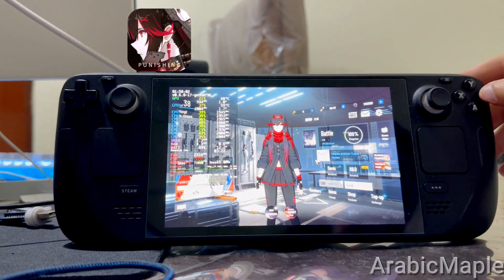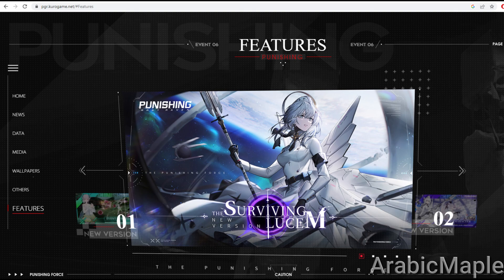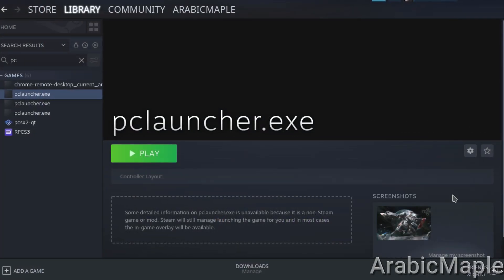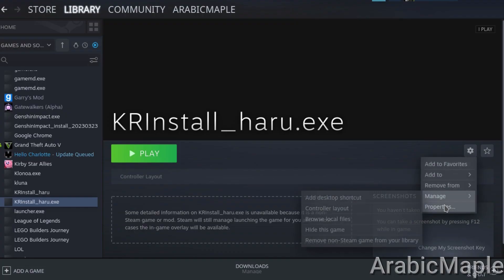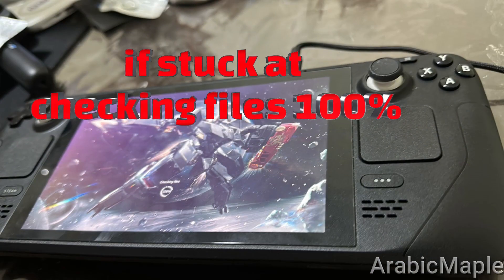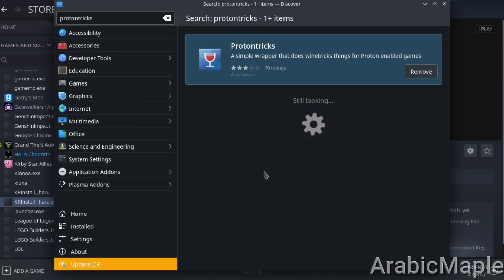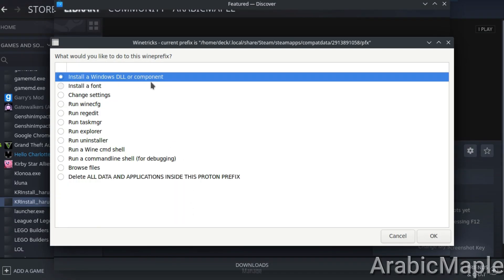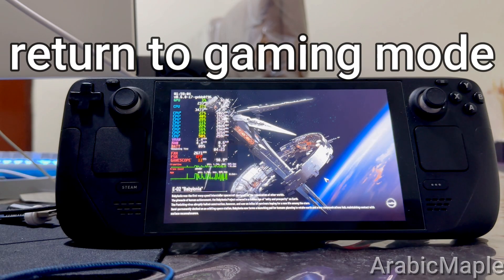How To Install Punishing Gray Raven ON Steam Deck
How to (all steps in steamos desktop mode):
- install the pclauncher.exe using steam
- if you wana find the game locations PATHS MENTIONED
home/deck/.local/share/Steam/steamapps, USE   serach tool  to find   (PGR.exe)
 (add as non steam game)
- add the launcher (Kinstall_haru.exe) to steam as non steam game, it will download 11gb+ of data
- also add compatibility to the launcher (Kinstall_haru.exe) in steam (i used the latest ge proton 8.0-2)
- login
- return to gaming mode

if stuck at checking files 100%
- open protontricks, find the launcher (Kinstall_haru.exe)
- add dll MFC140
- play again

if you need help Add me discord and let see arabicmaple#9836